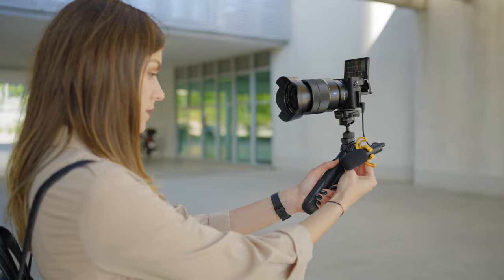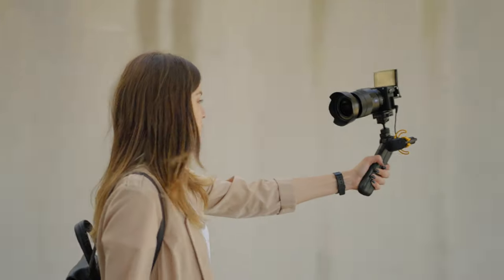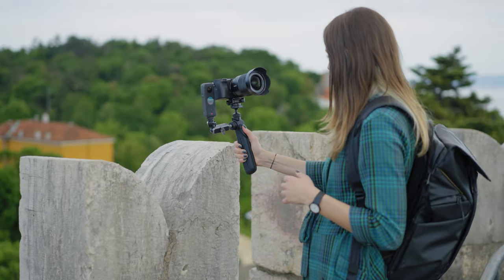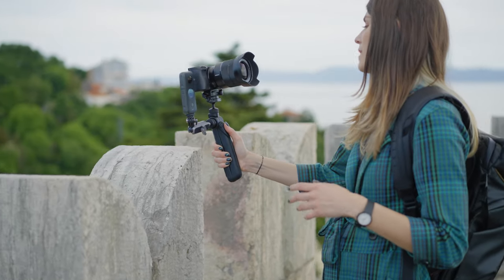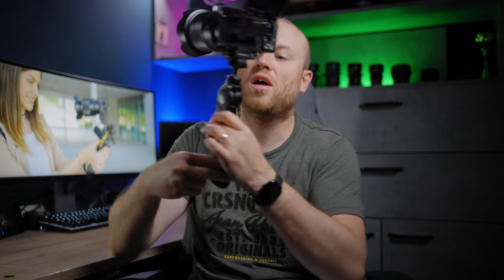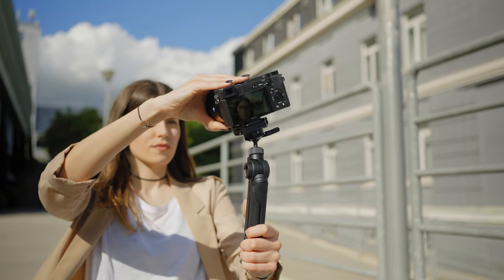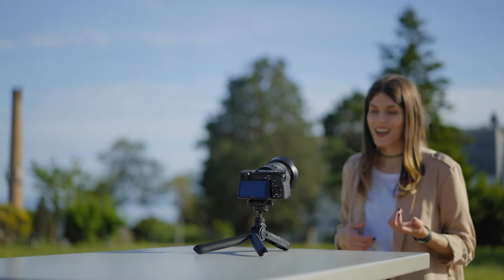PGYTECH MANTISPOD PRO I The best vlogging tripod of 2021? REVIEW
►PGYTECH MANTISPOD
►MY CAMERA GEAR BAG
►THE SMALLER CAMERA GEAR BAG

►BEST MUSIC FOR YOUTUBE
►MY whole LUT STORE AND MORE

0:00 Intro
0:32 Pgytech Mantis Pod
1:00  Build and features
1:38 Hot Shoe mount
2:23 Arca-Swiss plate
3:05 Hot shoe tripod leg
3:27 Smartphone holder
4:00 Why is it called Mantis Pod?
4:40 Conclusion

MY LATEST COMMERCIALS:
►GODOX Geniusmic
►MOZA MOIN CAMERA
►GODOX VD-Mic
►MOZA AIRCROSS 2 COMMERCIAL
►HOLLYLAND LARK 150
►THE MOZA MINI-P COMMERCIAL
►THE MOZA MIN-MX COMMERICAL
►COMICA BOOMX-U COMMERCIAL

MY GEAR:
►Sony A7 SIII: ​
►Sony A7 III
►Sony A6400: ​​
►Sony FE 35mm F1.8
►Sony ZEISS 55MM F1.8
►Sony ZEISS 16-35mm F4
►SIRUI 50MM F1.8 ANAMORPHIC
►SIRUI 35MM F1.8 ANAMORPHIC
►VILTROX 85MM F1.8 AF
►DJI MAVIC 2 PRO
►ZHIYUN CRANE 2S:​​​​​​​​​​​
►MOZA AIRCROSS 2
►EDITING MACHINE